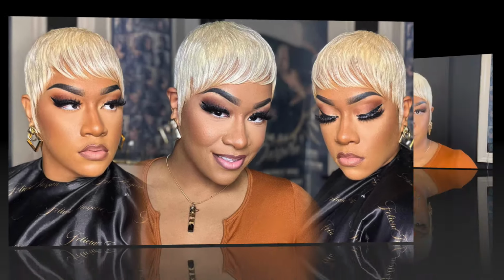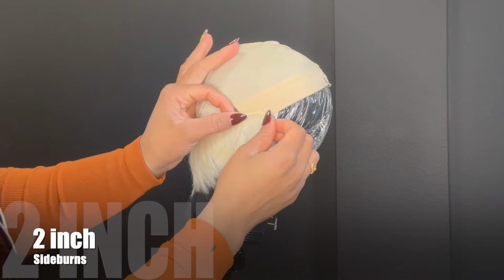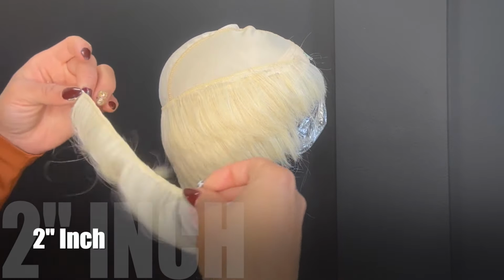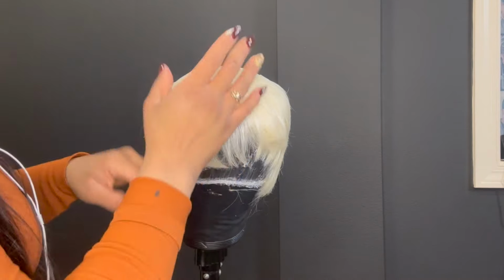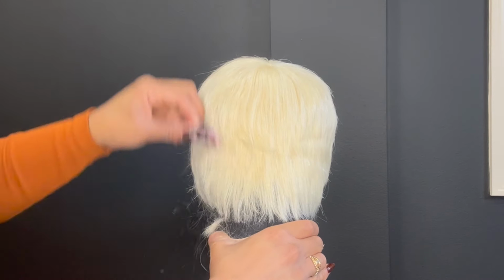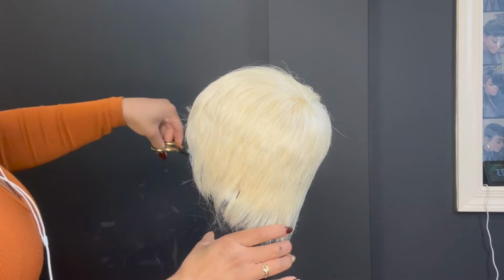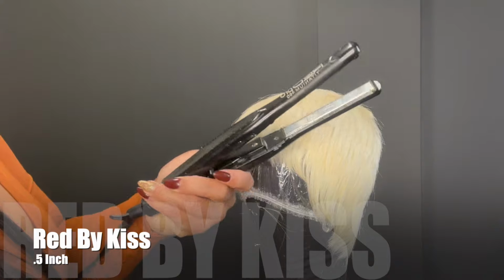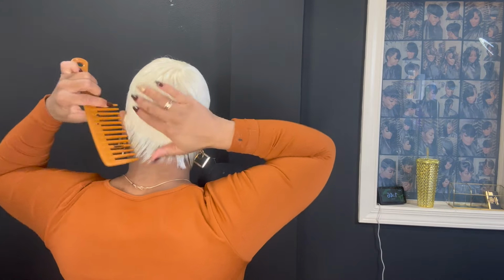Slay With Me | Razor Cutting 101 | Blonde 28 Piece Quick Weave | DIY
Hi You Guys!! This video goes into great detail in how to make a 28 piece quick weave pixie razor cut. All helpful information and links are listed below. Blessings, Slay with me.

Items Used:
Design Essentials Diamonds Oil Sheen Spray
Nude/Blonde Dome Cap
Ion One Stroke Flat Iron 1 Inch
Conair Pro Silver Bird Hair Dryer
Andis T-Outliners
Babyliss Pro Metal FX GOLD
22” Canvas Wig Block
Tripod With Beauty Holder

Salon Essentials
Stella Pro Micro Flat Iron
Red By Kiss Pencil Flat iron
Red By Kiss Micro Curling Iron
Babyliss PRO MetalFX Clippers
Babyliss Pro MetalFX Trimmers
Mannequin Head With Shoulders (2)
30 Sec Bonding Glue
Tigi Bed Head Master Piece
Bed Head Hard Head
22” Canvas Wig Block

Amazon Storefront
Amazon Categories
Hot Tools

Luxury Synthetic Wigs

Salon Products

Salon Equipment

Wig Making Supplies

Clippers and Trimmers

Salon Essentials